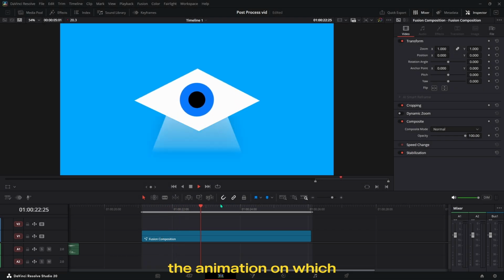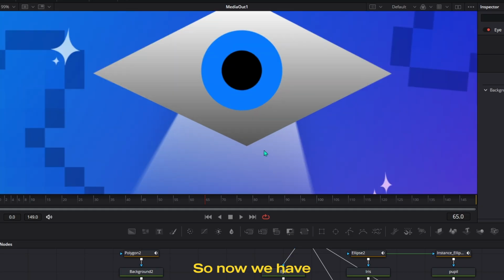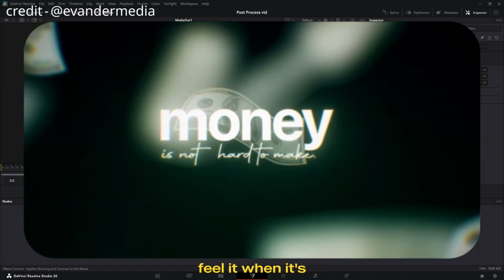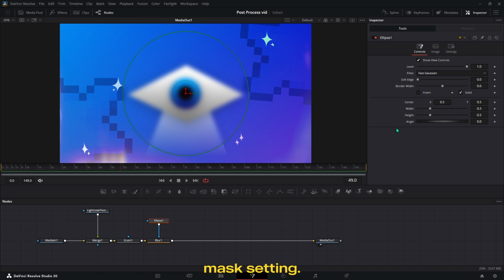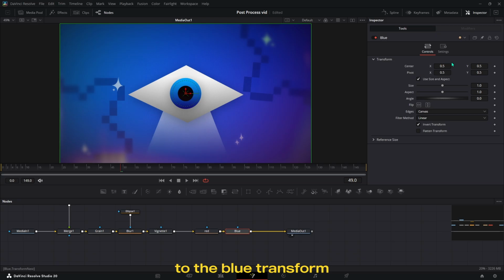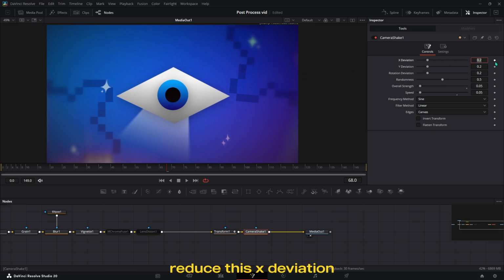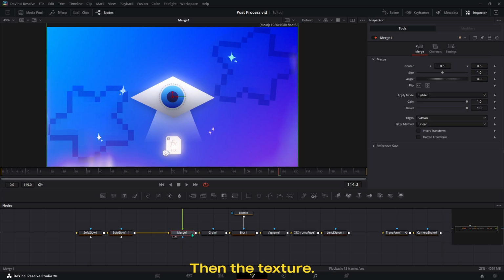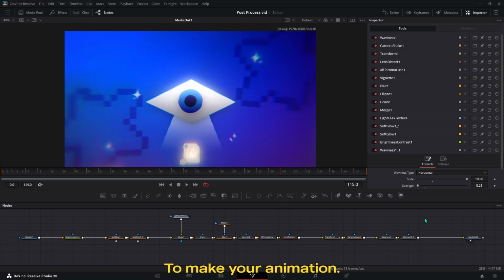Do this now to transform your boring edits (tutorial)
ChromaFuse (Not owned by me)

Video idea and thumbnail inspired by @evandermedia